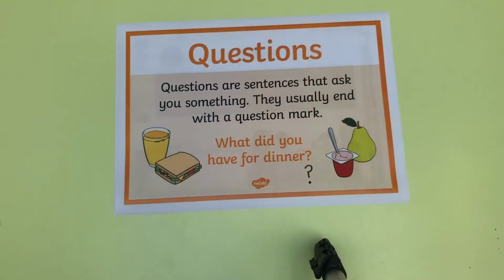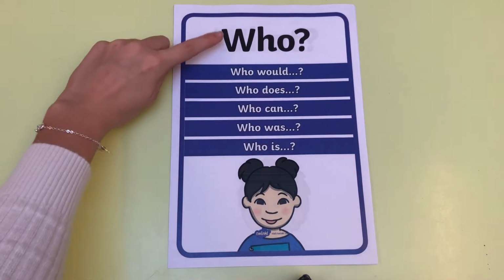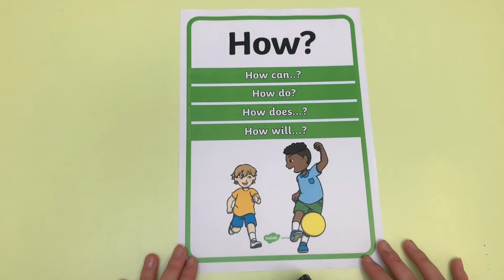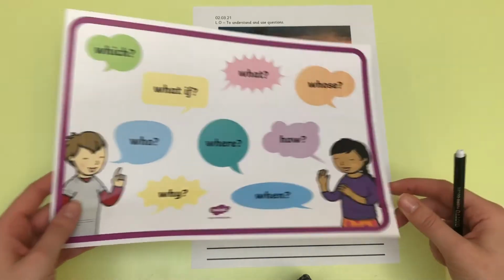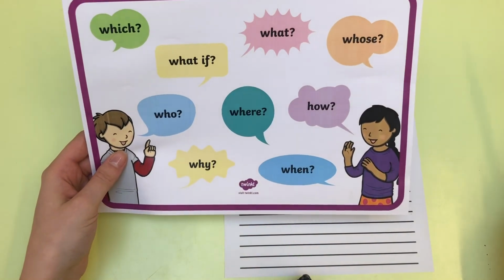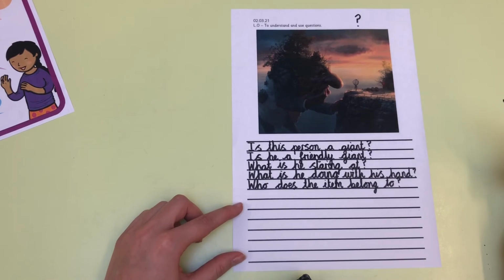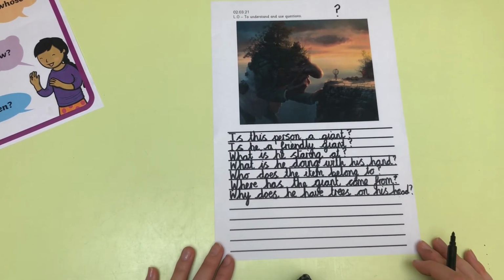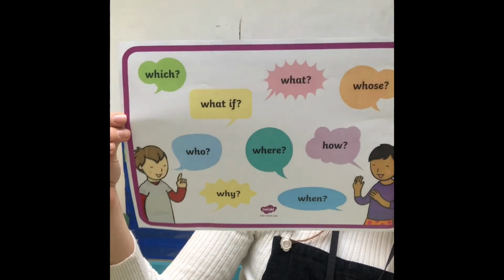Year 2 English Tuesday 2nd March (Questions)